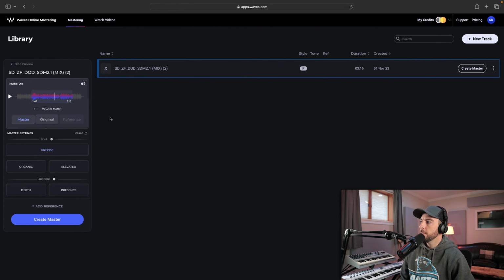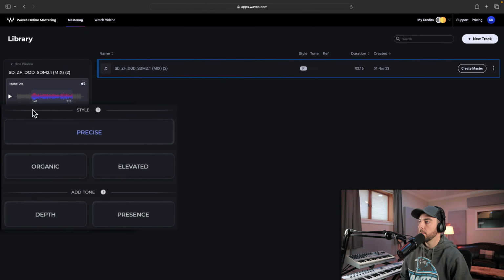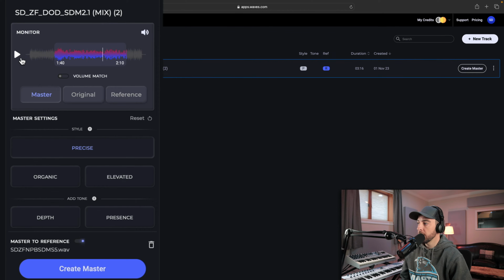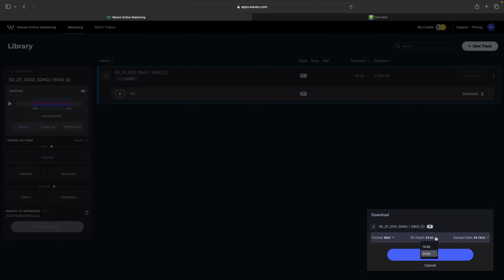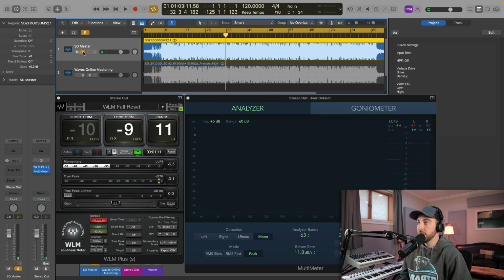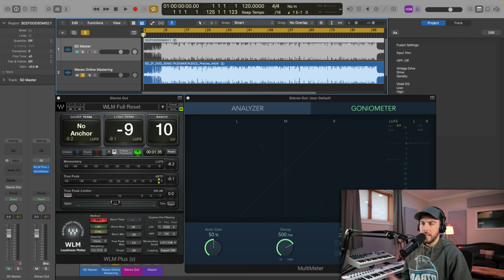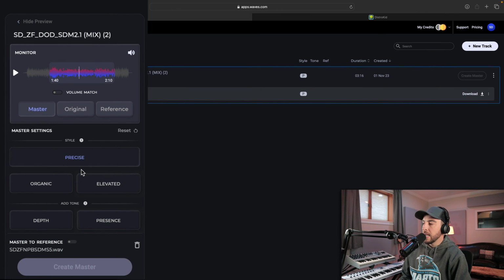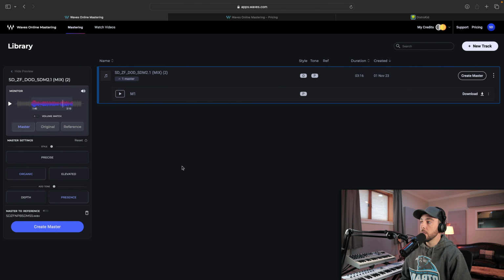Waves Online Mastering: Can It Beat MY Master?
In this tutorial, we'll find out if Waves affordable new AI online mastering service delivers! We'll master a Hip Hop song from scratch using their web-based mastering processing and compare it to my own mastering for the same song.